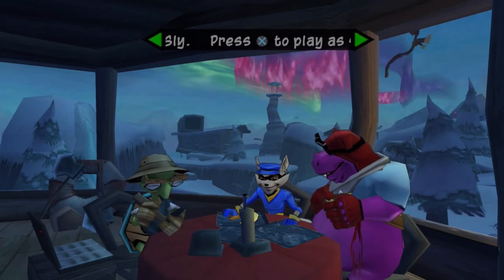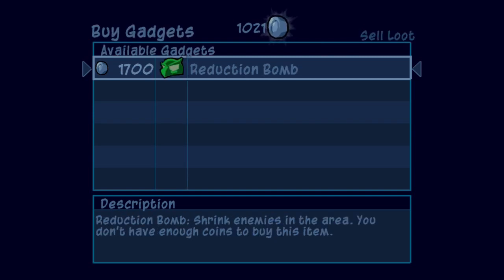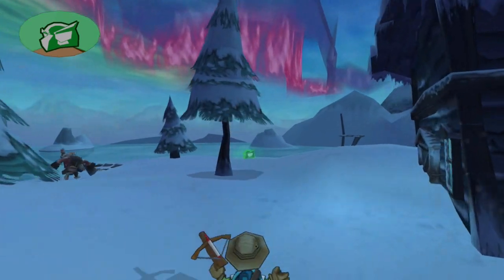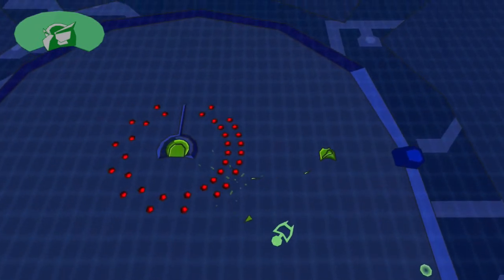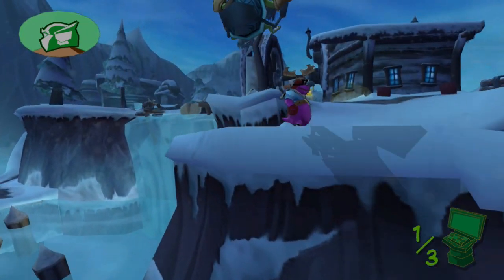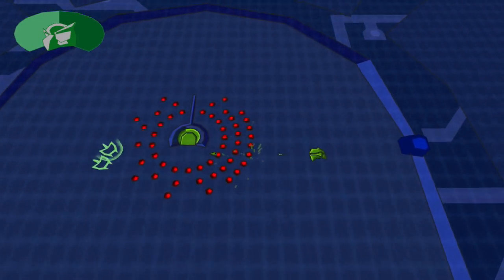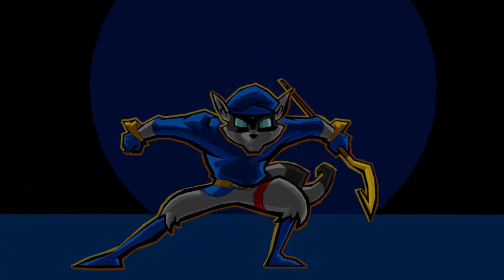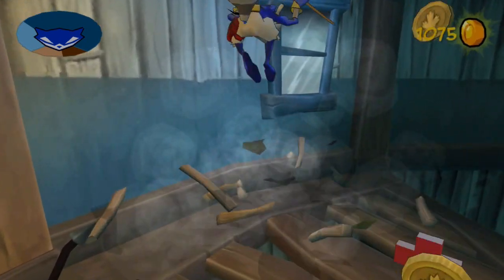Sly 2: Band of Thieves - Part 28: The Gang's All Here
You think with Bentley and Murry being out in the field more there be more jobs where the gang all works together for the heist